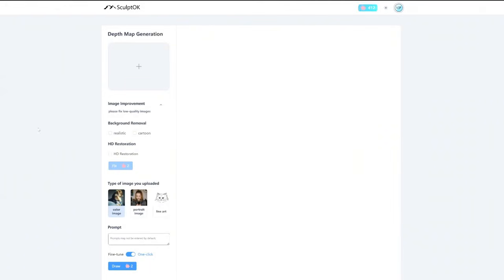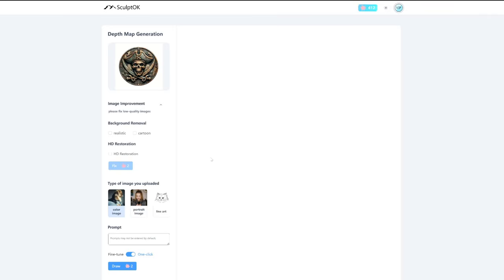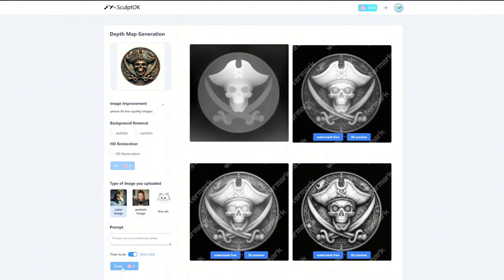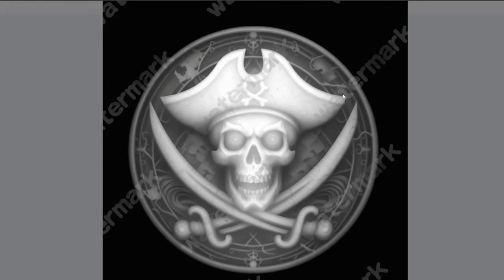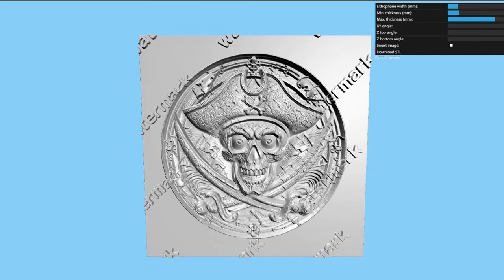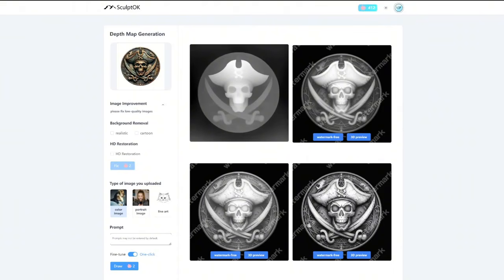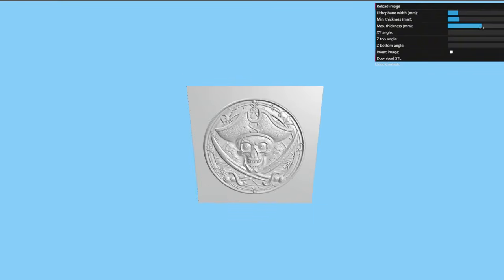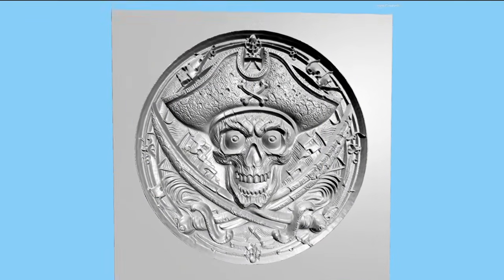CREATE Bas-Relief Coins from ANY Image in 2 Minutes!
►Click to try for FREE:
Learn how to create bas-relief coins from any image in just 2 minutes!

In this tutorial, you'll discover a quick and easy method to turn your favorite photos or designs into stunning 3D coins. Whether you're an artist, crafter, or hobbyist, this technique is perfect for creating unique gifts or personalized items.

With just a few simple steps, you can transform any image into a beautiful bas-relief coin that will impress anyone. So, what are you waiting for? Watch now and start creating your own bas-relief coins today!